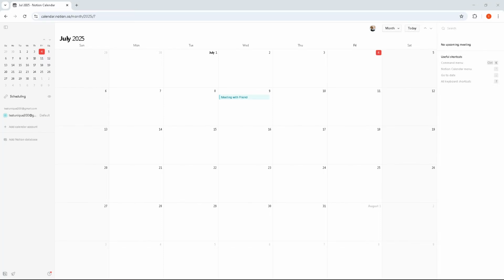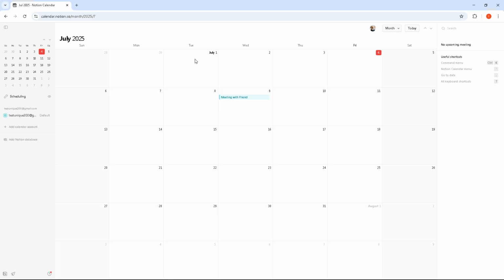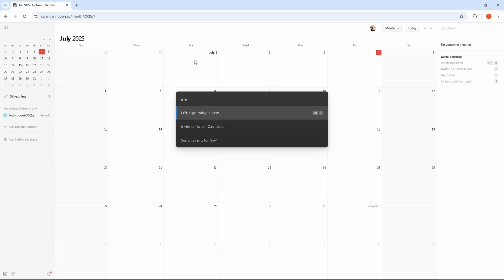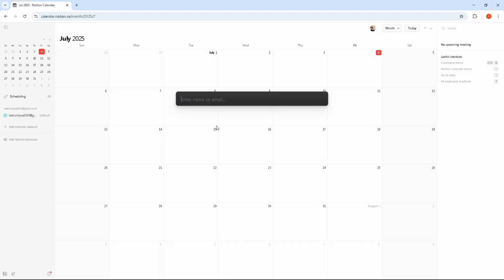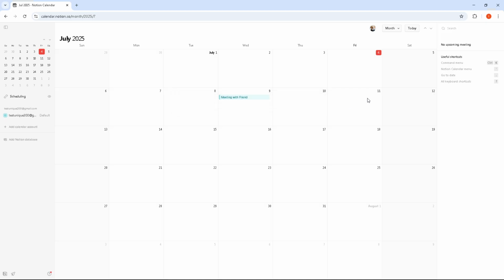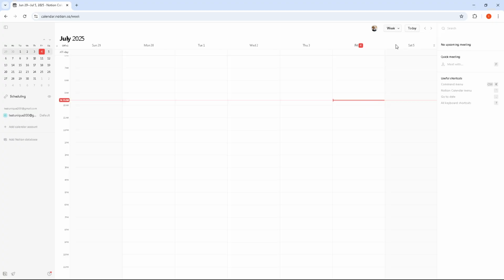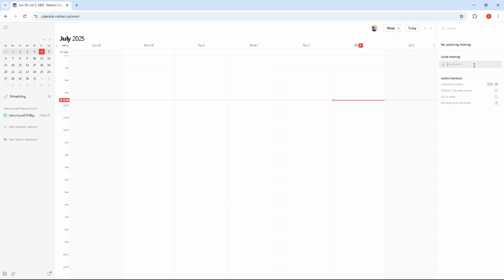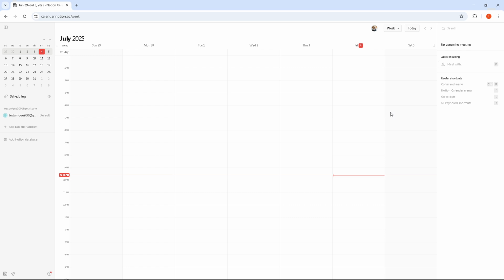How to Share Notion Calendar [2025 Guide]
In today's video we cover How to Share Notion Calendar